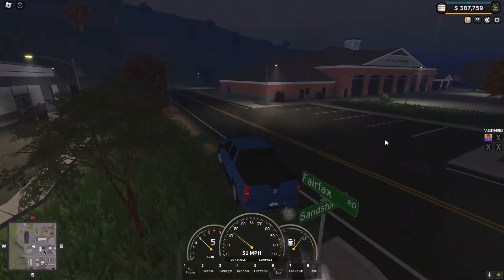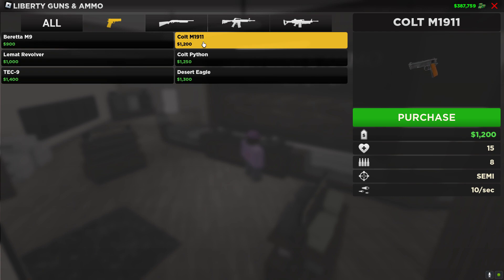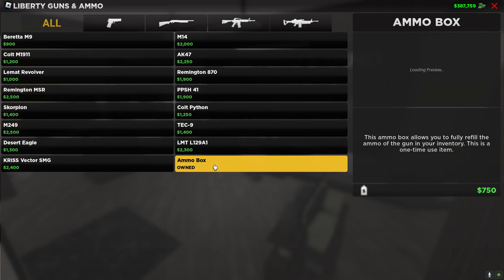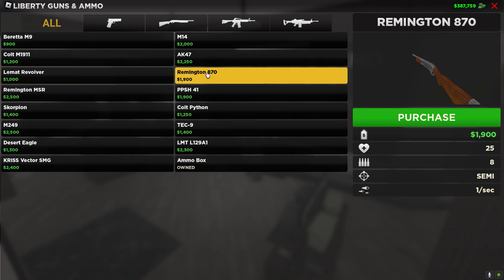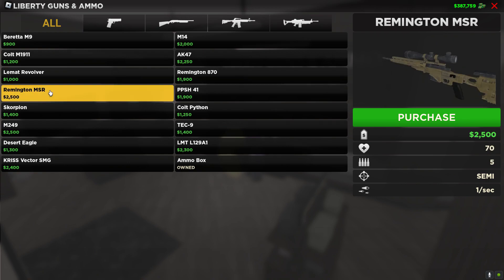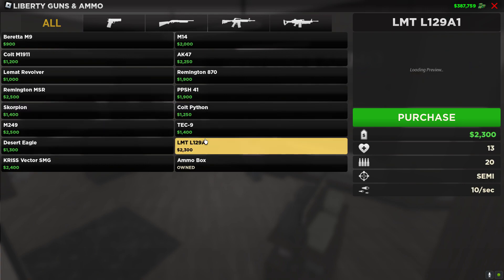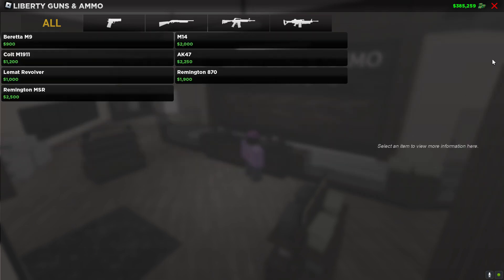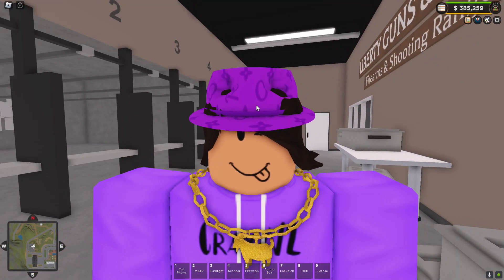What is the BEST GUN in ERLC